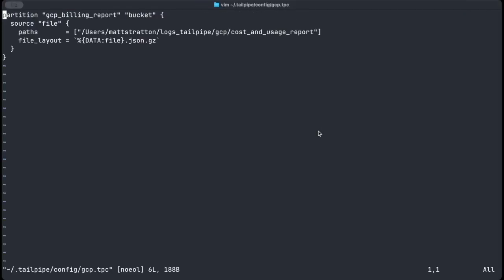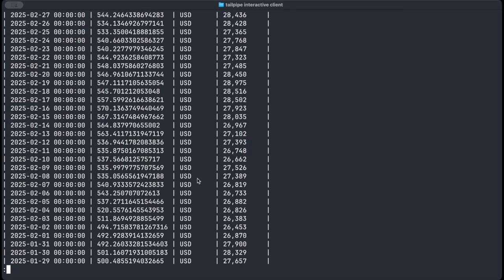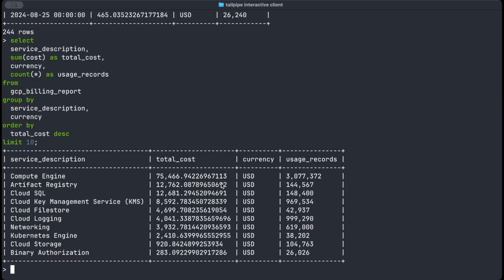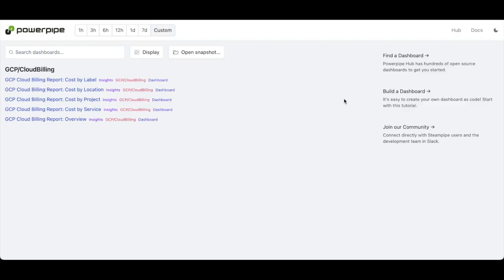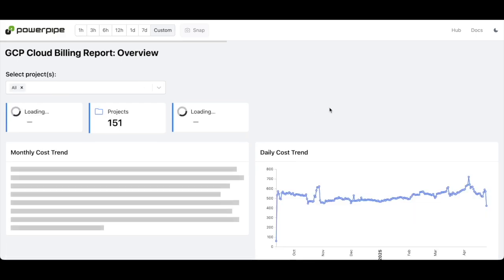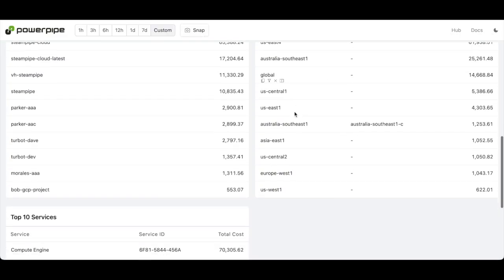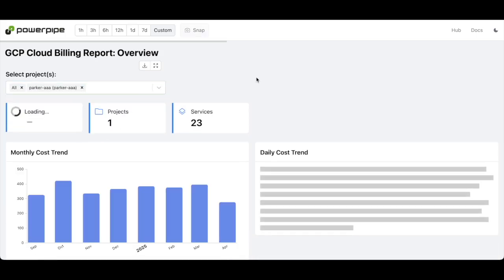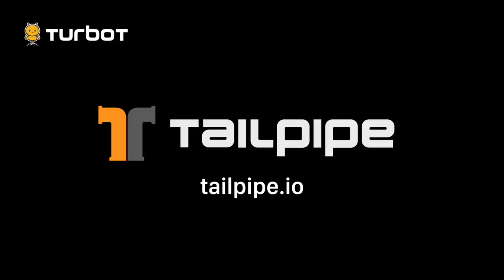Analyze GCP billing data with Tailpipe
Query billing exports and create visual insights into your Google Cloud spending patterns.